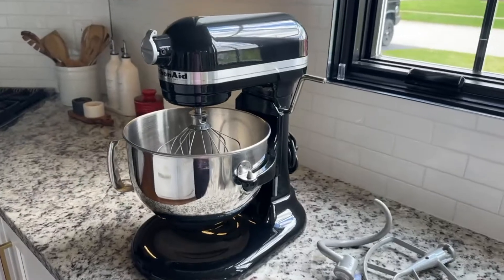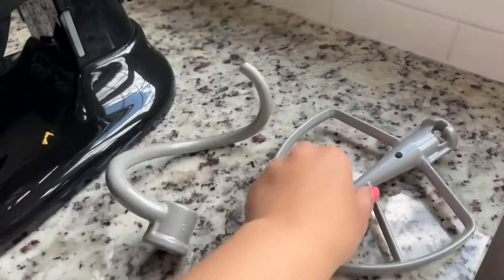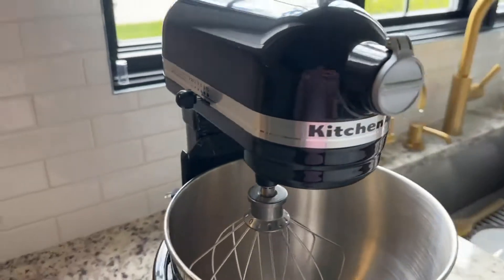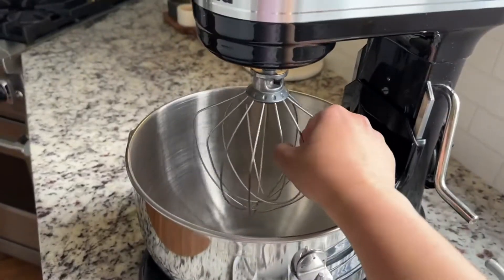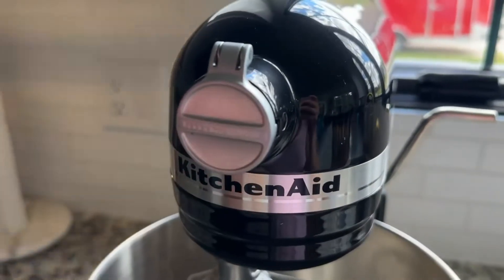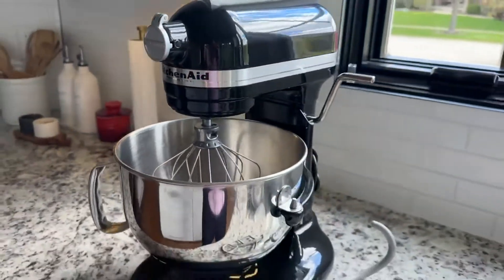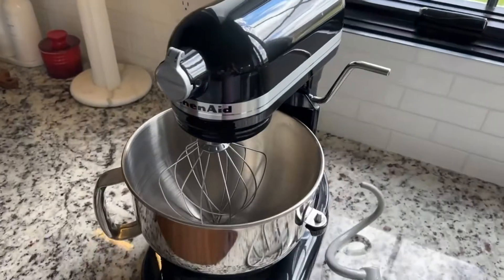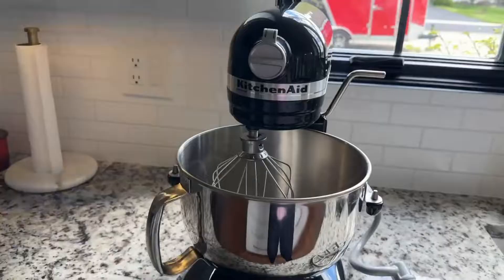KitchenAid Classic Series 4 5 Quart Tilt Head Stand Mixer K45SS Review, Quality after generations an